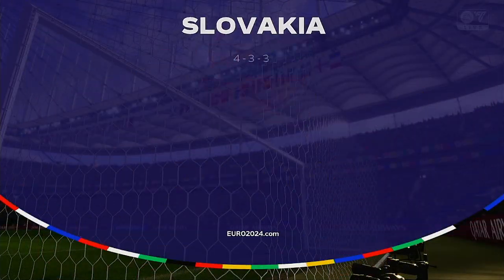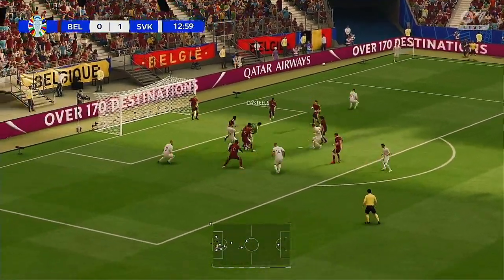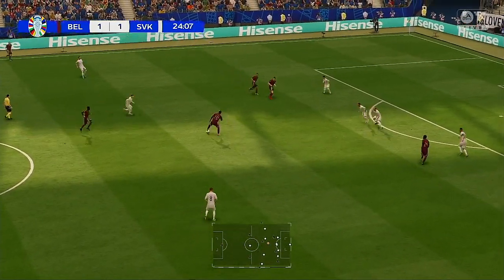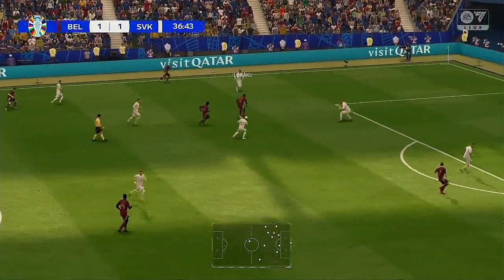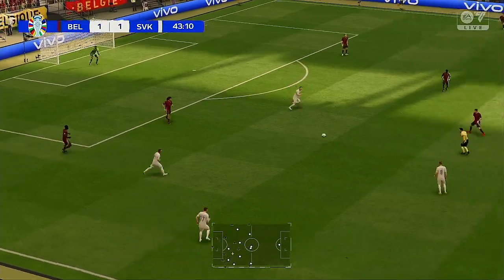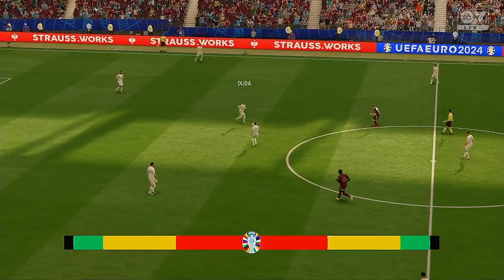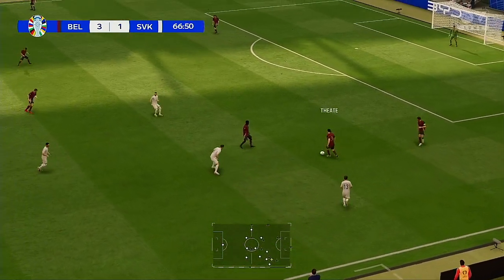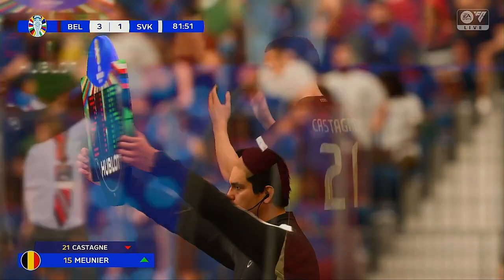UEFA EURO 2024 Group State Match 10 Austria VS France